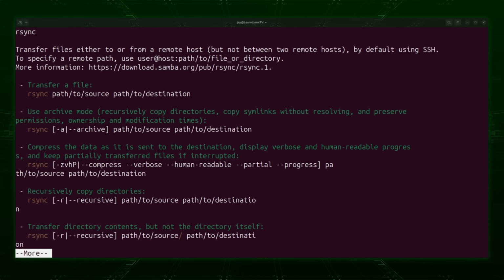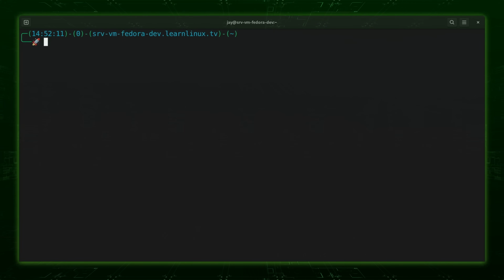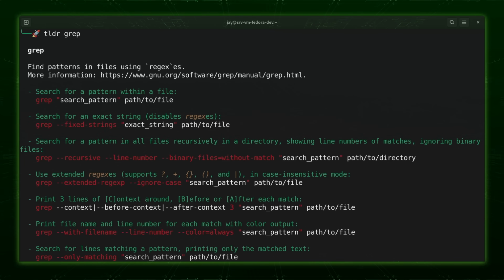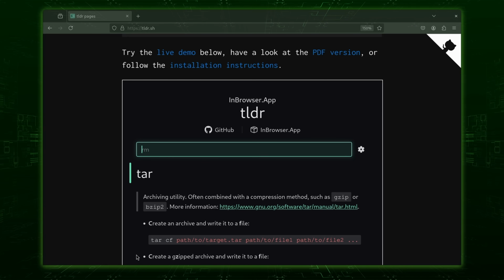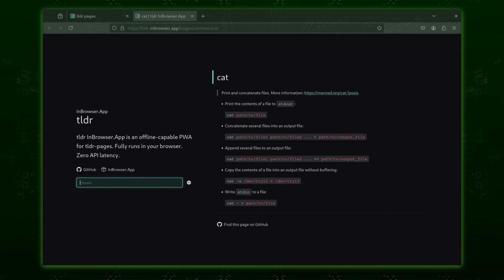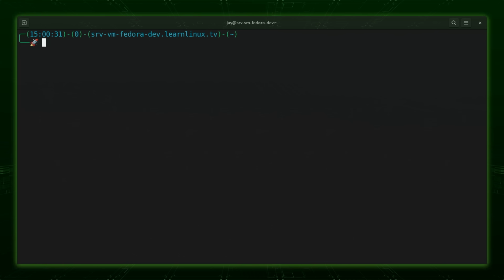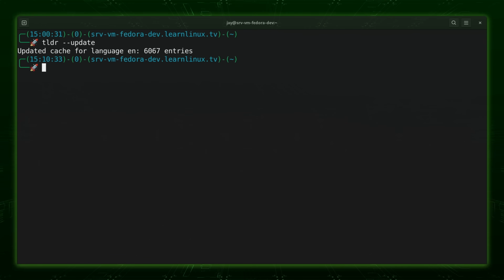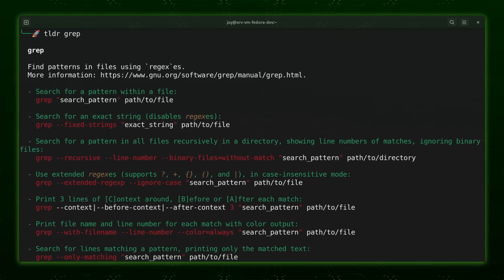tldr-pages Explained: A Better Way to Read Linux Commands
Struggling with complicated man pages in Linux? In this video, I’ll show you how tldr-pages makes learning and using Linux commands simple, fast, and beginner-friendly. Instead of wading through walls of text, tldr-pages gives you clear, practical examples you can use right away.

Whether you’re a Linux beginner or a seasoned system administrator, this tool will save you time and help you master the command line more efficiently. I’ll walk you through what tldr-pages is, how to install it, and why it’s one of the best Linux command cheat sheet tools available.

*🕐 Time Codes*
00:00 - Intro
01:38 - Accessing tldr pages
03:10 - Viewing tldr pages from a web browser
04:33 - Become a Channel Member
05:38 - Updating tldr's cache